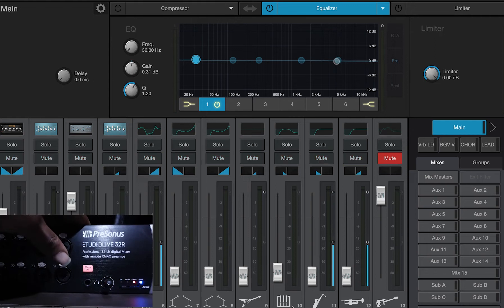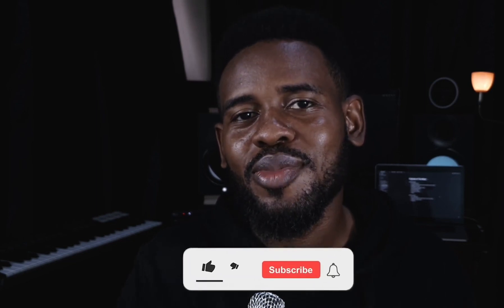My Top Features on Presonus series III Rack Mixer - Presonus 32R | Episode 3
Today in this video and episode, I will be mentioning some of my top features of the PreSonus series III rack Mixer. These features are really dope for the price of this digital mixer considering the number of channels you get on board. So as I mention some of my top features of the PreSonus series III rack console, I will also make some explanations.

If you like these features and you think you would like to invest your money on this beautiful piece of gear, either for your studio, live or broadcast purpose, Leave a comment.

Thank you for following this PreSonus Rack Console Series III Series.